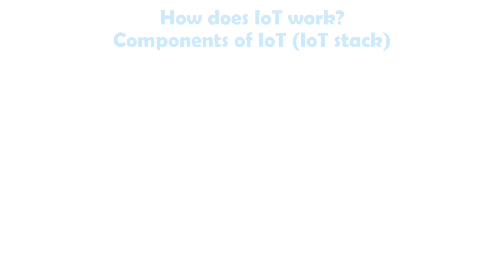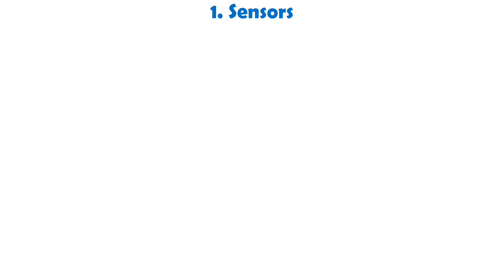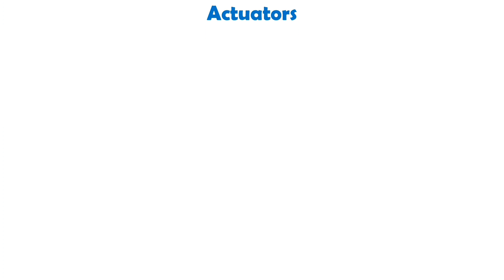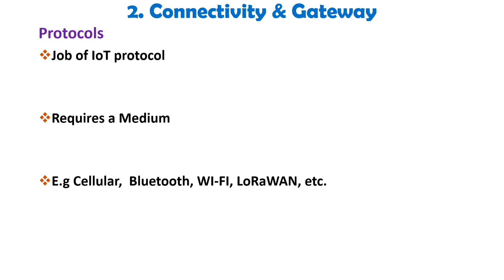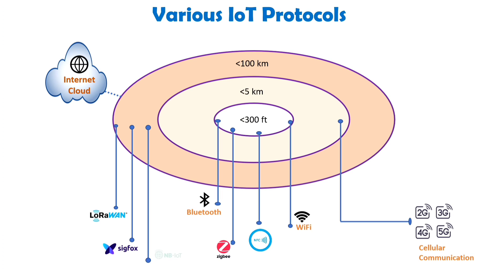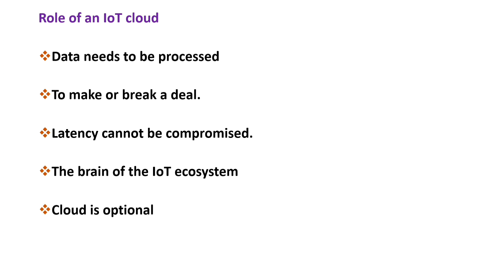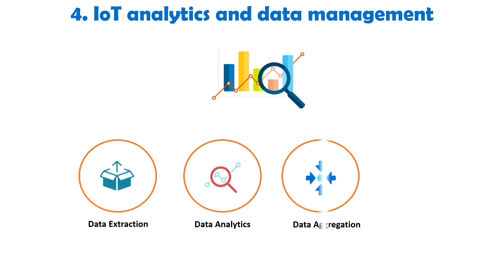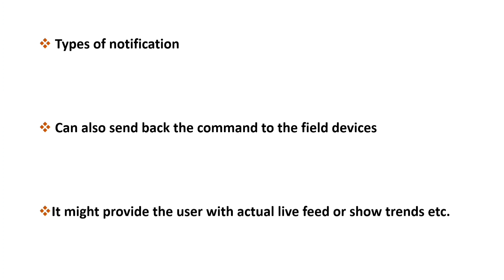Components of IoT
IoT Components – IoT components concept is explained with the following timecodes:

0:00 - Components of IoT - Internet of Things
0:30 - How does IoT work
1:50 - Sensors
3:36 - Actuators
4:52 - Connectivity and Gateway
6:55 - IoT Gateways
7:11 - Role of an IoT Gateway
8:28 - IoT Cloud
8:40 - Role of an IoT cloud
10:00 - IoT analytics and data management
11:39 - User Interface

The following points are covered in this video:
0. Sensors and Actuators
1. Connectivity and Gateway
2. IoT cloud
3. IoT Analytics and data management
4. User Interface

Engineering Funda channel is all about Engineering and Technology. Here, this video is a part of Internet of Things.